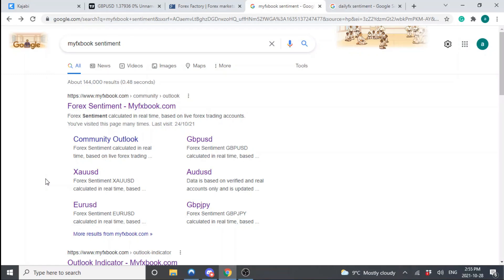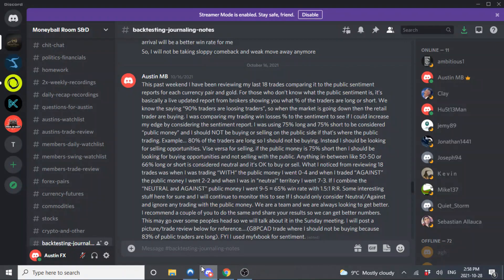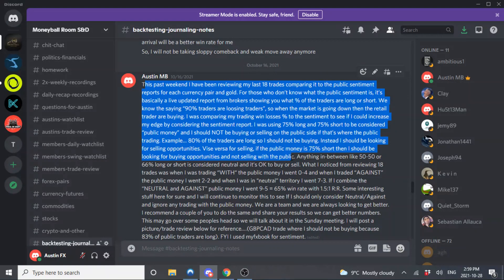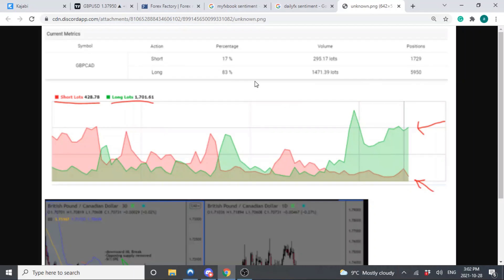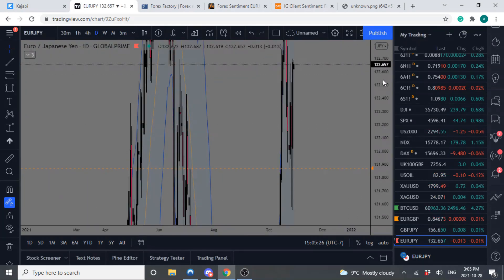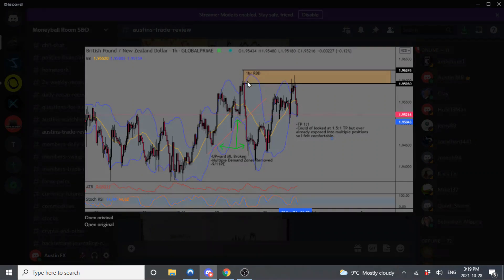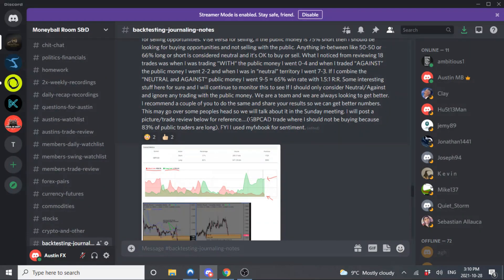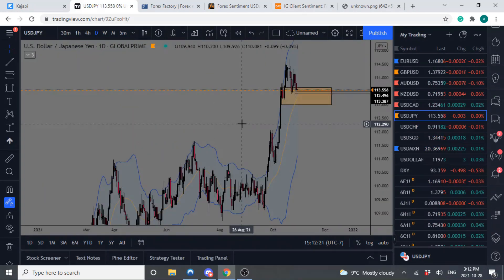How To Trade Client Sentiment | STRATEGY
Today we talk about how to trade client sentiment. Knowing where the public money is trading is so important. We know the saying, "90% of traders lose money", so why not know where they are positioned and trade against them.
This is where client sentiment comes in. Trading Sentiment analysis, how to trade sentiment, forex sentiment, supply and demand trading with public sentiment, client sentiment indicator, ig client sentiment. How To Read Client Sentiment.

If you have any questions about supply and demand zones or suggest any pairs to trade forex/stocks/futures..any market I can create a video and highlight any daily or swing trade.

The content herein contains forward-looking statements regarding future events that involve risk and uncertainties. You are cautioned that these forward-looking statements are only predictions and may differ materially from actual events or results.

Cheers- Austin